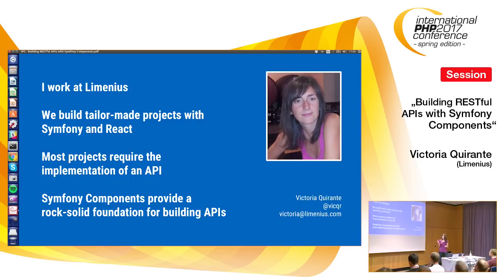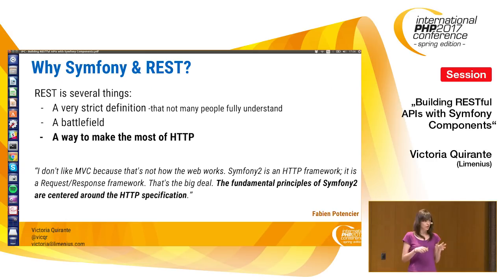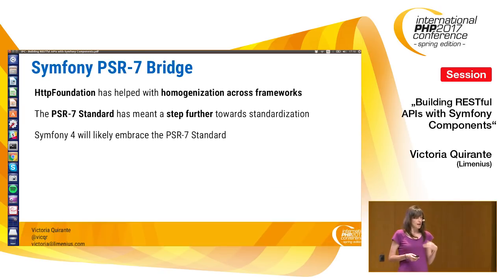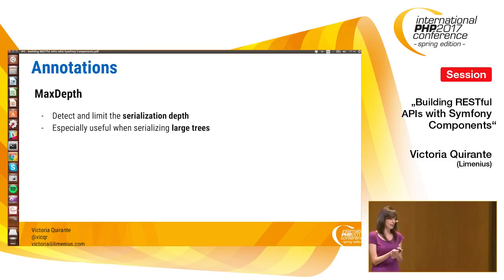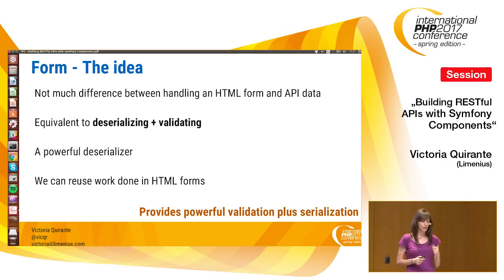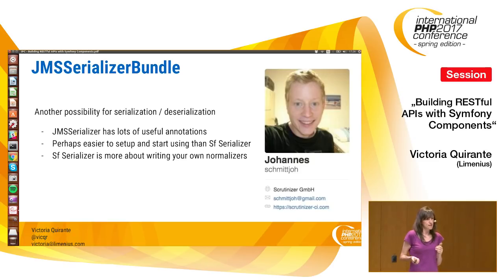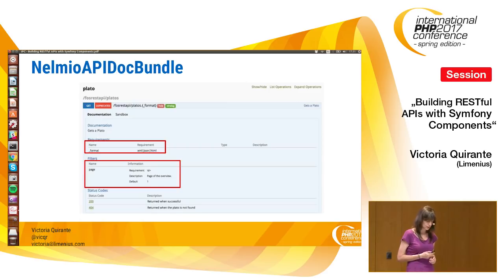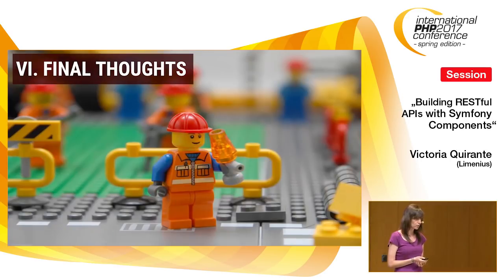Building RESTful APIs with Symfony Components | Victoria Quirante | IPC Spring 2017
Victoria Quirante (Limenius): Built around the HTTP specification, Symfony components provide a rock solid foundation for building RESTful APIs, whether we are using the full framework or not. In this session we will dig into those components, showing how to successfully deal with problems such as adapting our models to the desired representations back and forth, how to validate the incoming data, or how to implement our authentication strategies. Furthermore, we will see which additional tools do we have when using the full framework, as well as some tips and tricks to effectively test our APIs. All of it from a practical approach based upon real use cases.